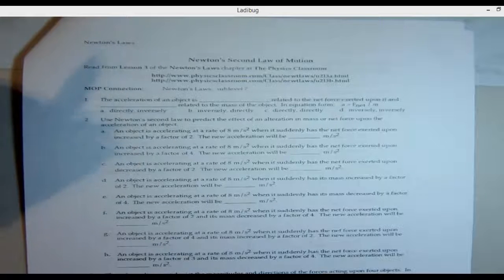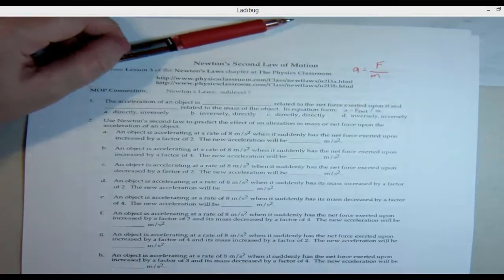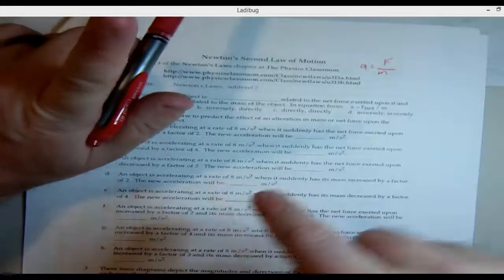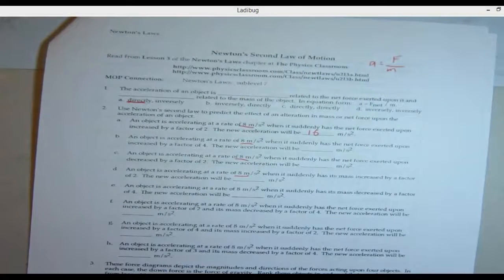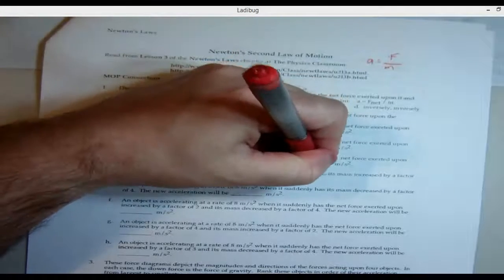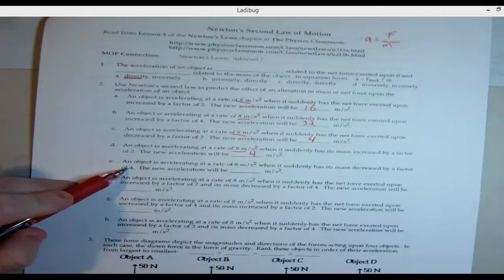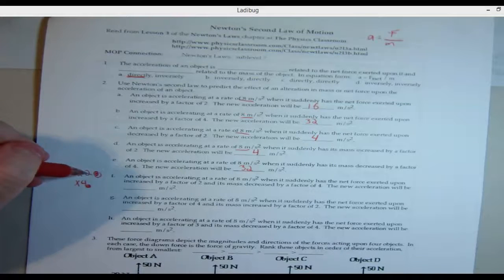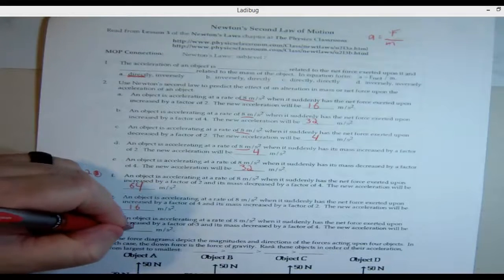Newton's Second Law of Motion questions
We're working out the whole page on Newton's second law of motion